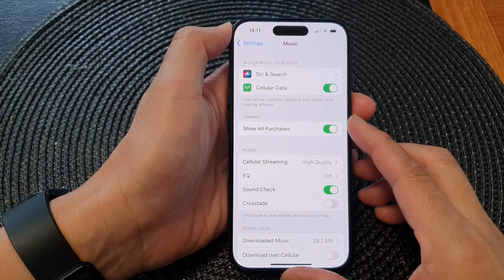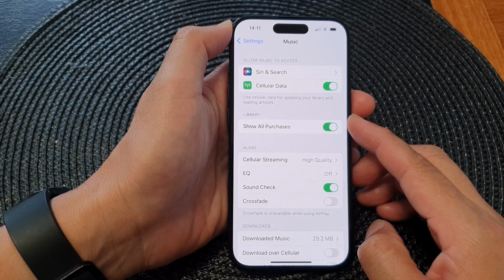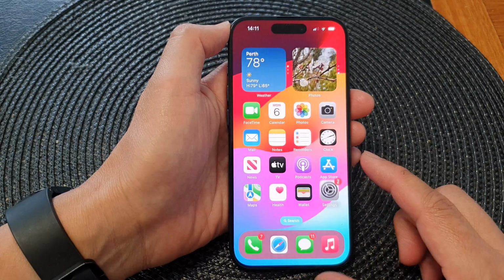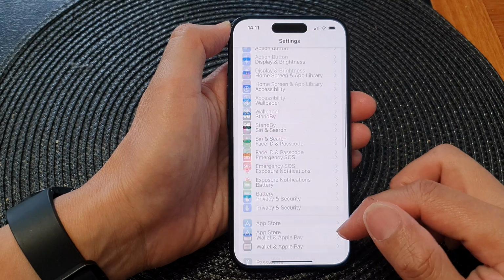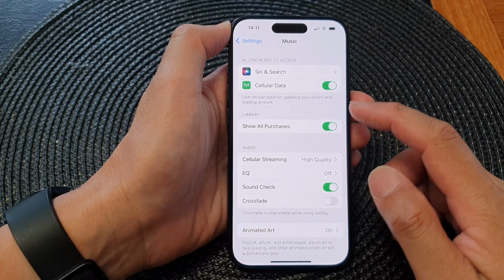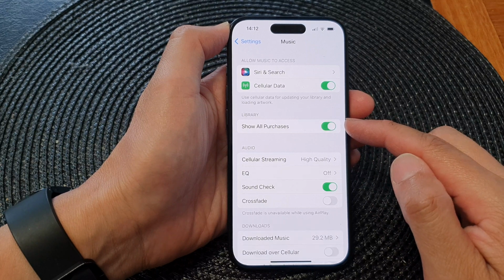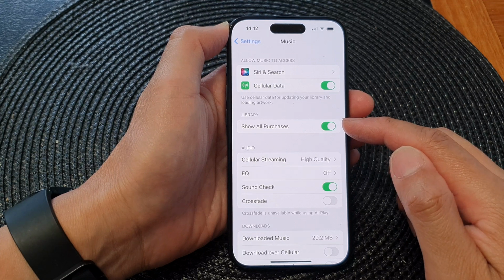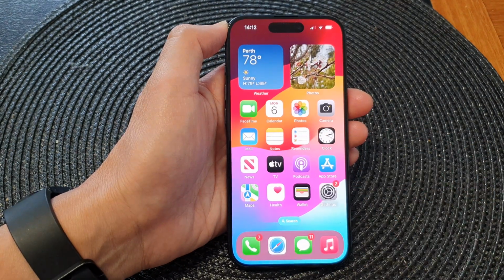iPhone 15/15 Pro Max: How to Turn On/Off Show All Purchases In Music Library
In this step-by-step tutorial, we'll guide you through the process of turning on or off the "Show All Purchases" feature in your Music Library on your iPhone 15, iPhone 15 Pro, 15 Pro Max, or iPhone 15 Plus.

🎵 Purpose and Benefits:
Enabling "Show All Purchases" on your iPhone 15 opens up a world of convenience and accessibility. With this feature turned on, you can:

✅ Access all your purchased music, including older tracks.
✅ Redownload any previously purchased songs.
✅ Stream and enjoy your entire music collection in one place.
✅ Simplify your music library management.

Discover how to make the most of this feature and learn when it's beneficial to turn it off. Don't miss out on the full potential of your iPhone 15's music library!